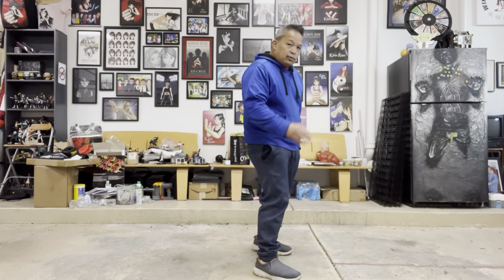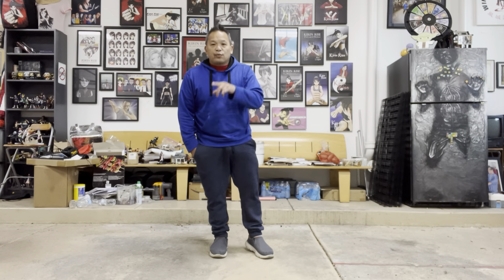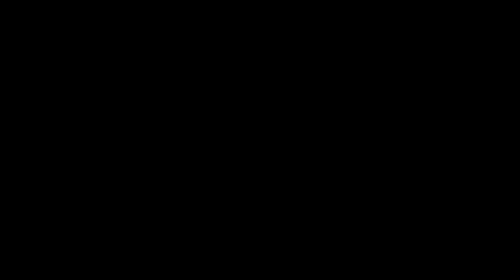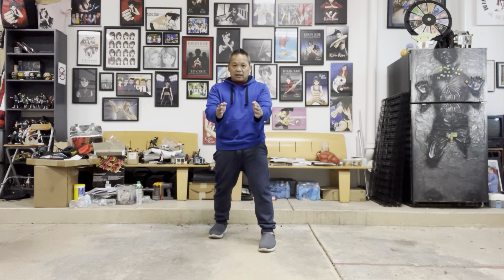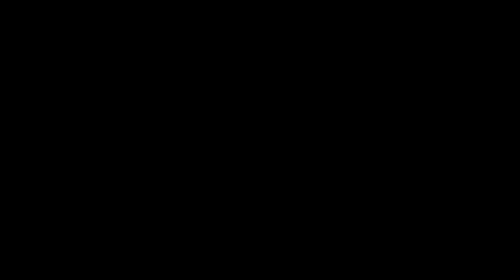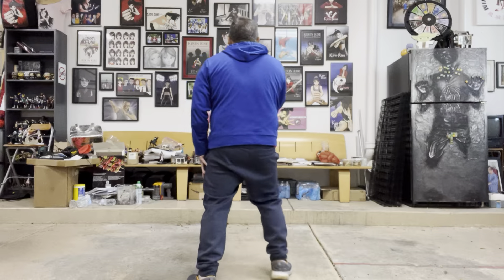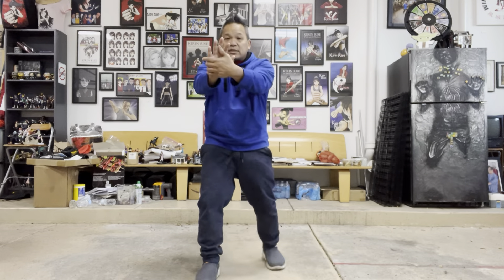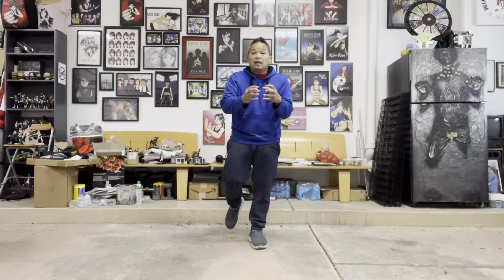Wing Chun EP#35 180 and midget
Footwork and 1/2